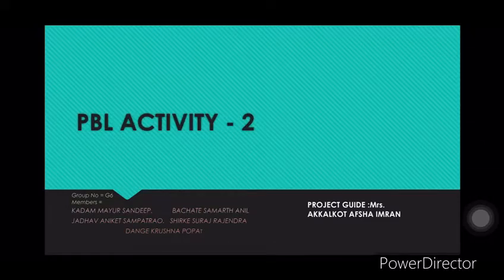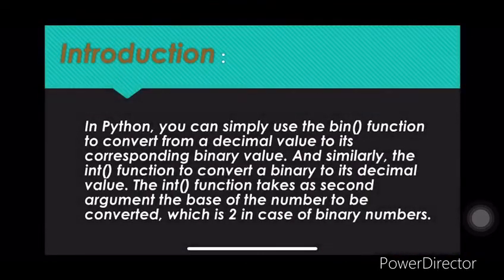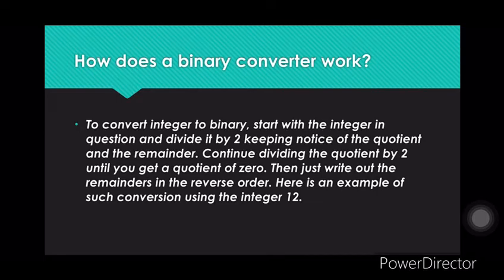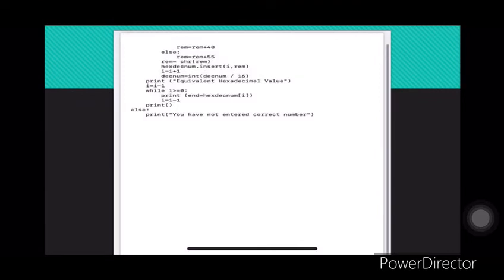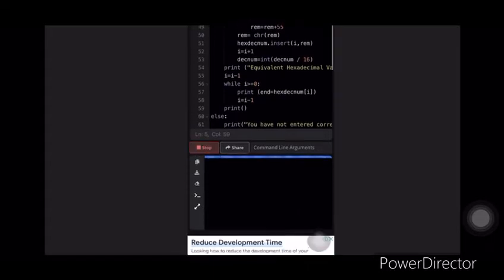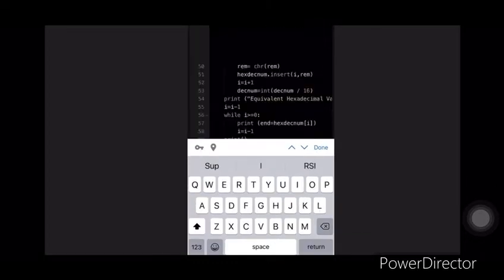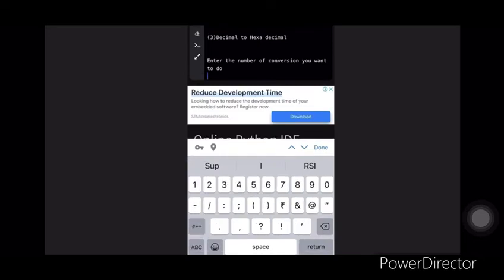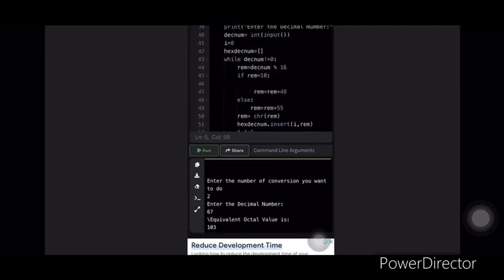FE_PBL__21-22_Decimal Converter